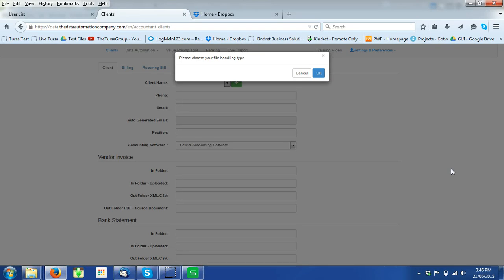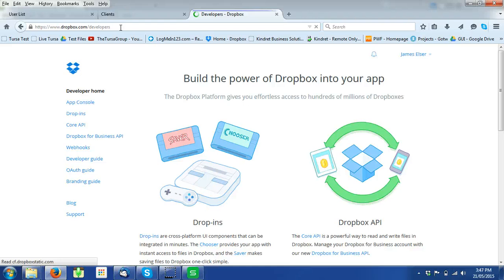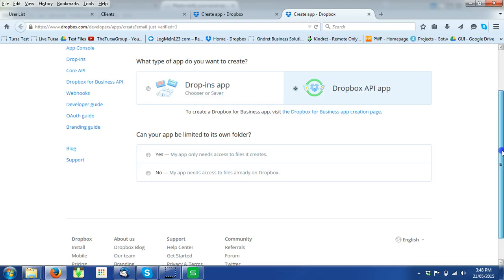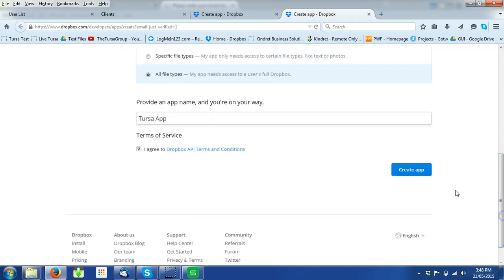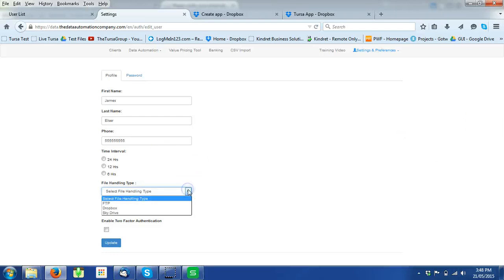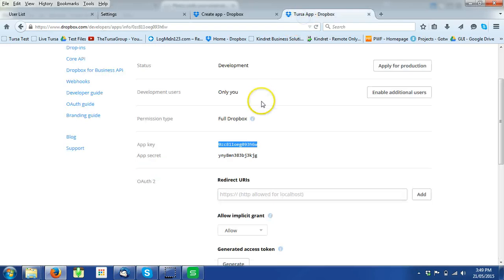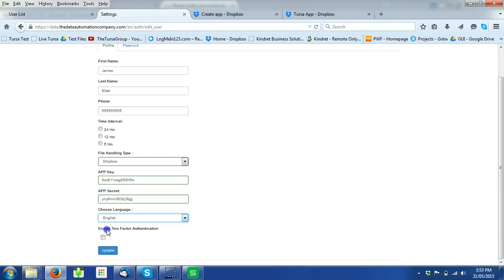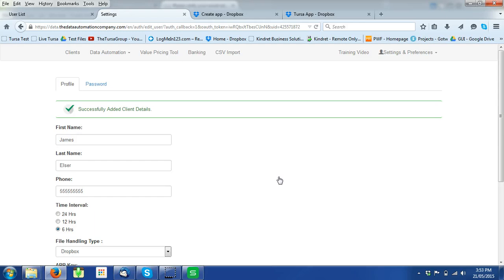How New Users Can Create A Dropbox API And Add It To Their Data Automation Software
In this video we will show you how you can create a Dropbox API and add it to the Data Automation Software.

1. Log in to your account and a pop up window asking for the file handling type will pop up
2. When you’ve created your Dropbox folder, go to “Developers” and create an app console.
4. Then in Dropbox, click Dropbox API
5. Select all file types and provide your app a name and click agree
6. Now you’ve created the app. You’ll need to login to your Data Automation account.
7. Select my file handling type (in this case it’s Dropbox)
8. Enter the app key from Dropbox.
9. Chose your language and then click update
10. The final step is to authorize it. Click “allow”

The Data Automation Company is now Bookkeeping Automation.